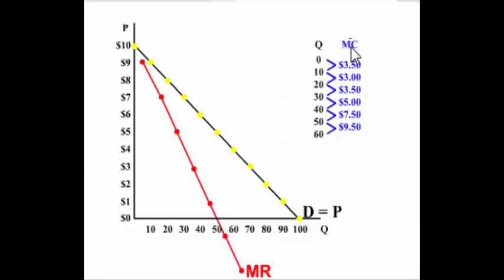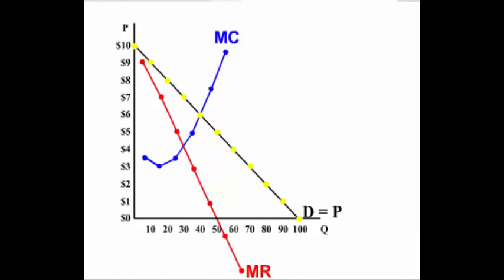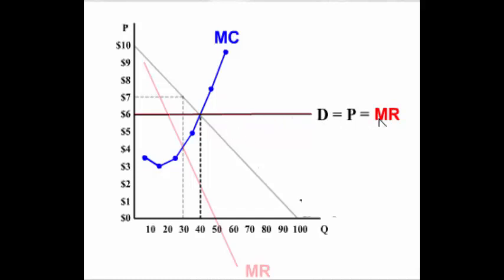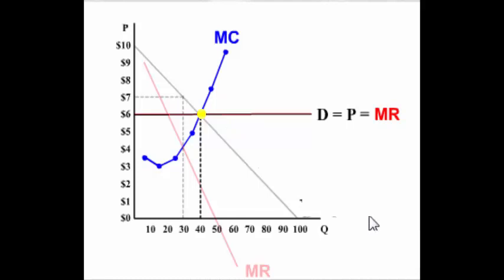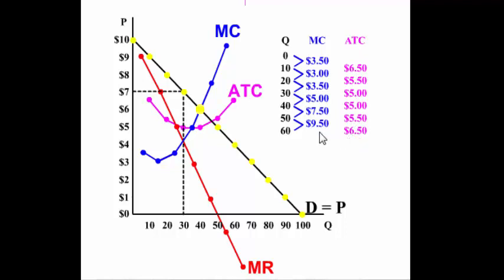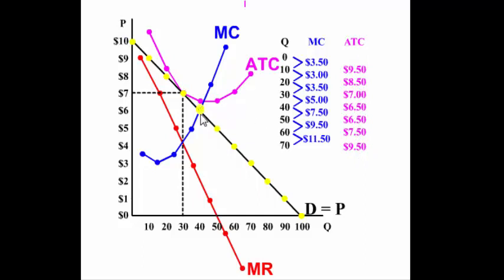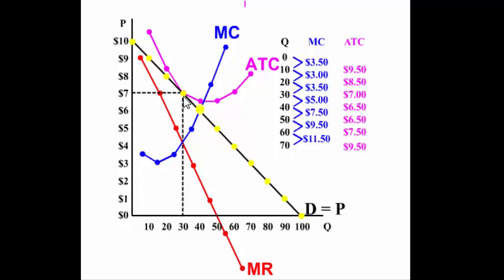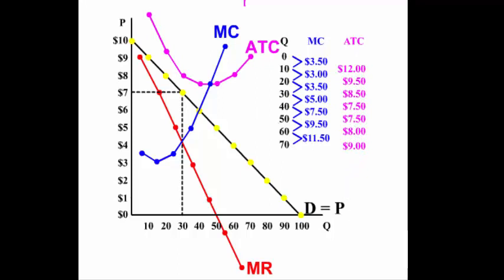Monopoly (NOT Allocatively Efficient)